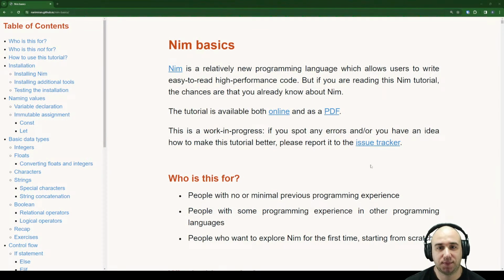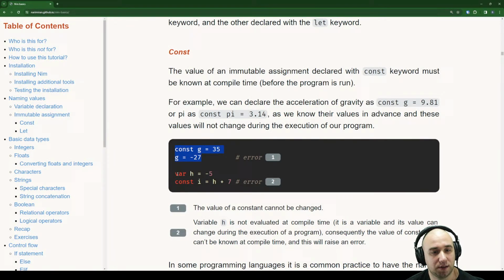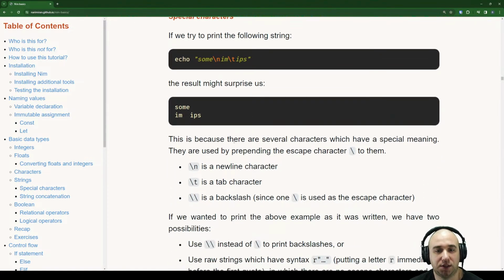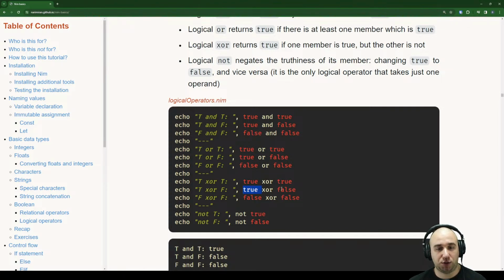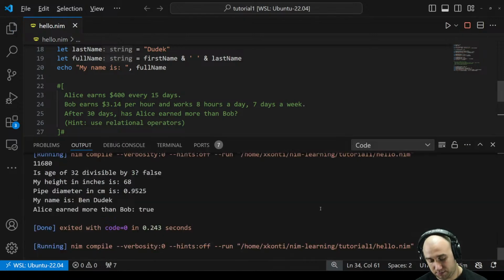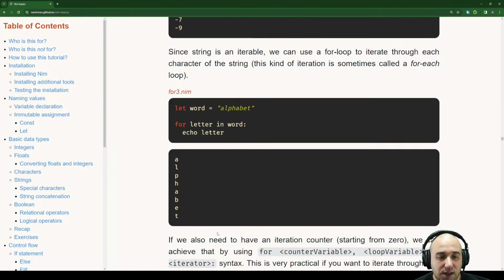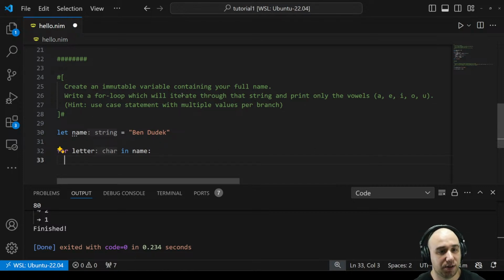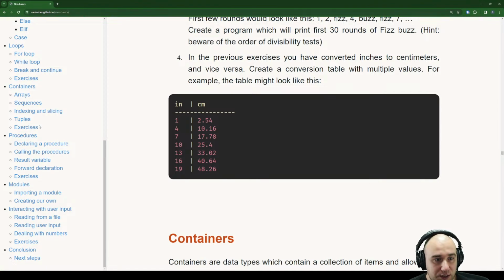👑 Data types, "if", "case", "for" and "while" - 🔴 Nim Live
We walked over first few chapters of the "Nim basic tutorial" . We covered basic data types, control flow with "if" and "case" statements and finished off with loops like "for" and "while". The tutorial provided pleasant exercises at the end of each chapter where we could test our new skills.